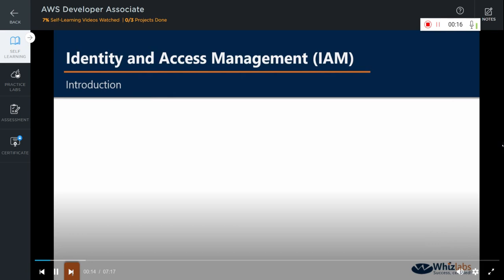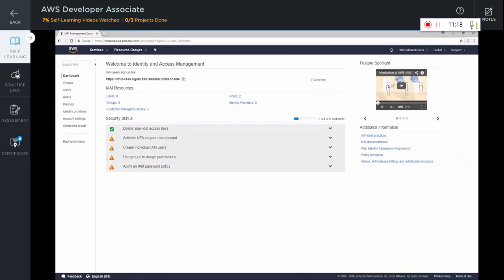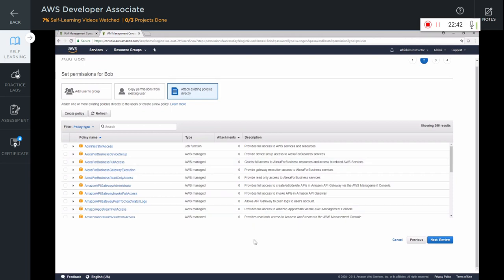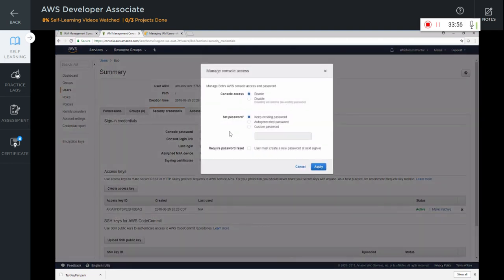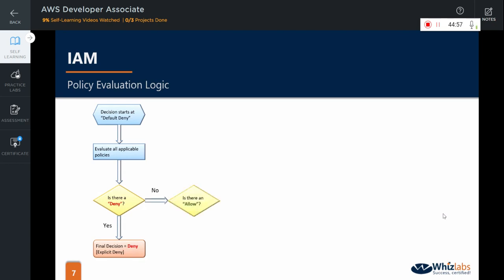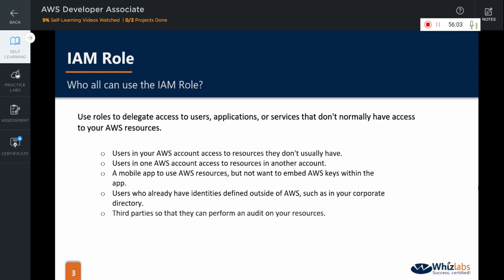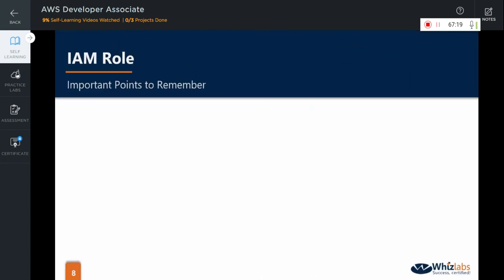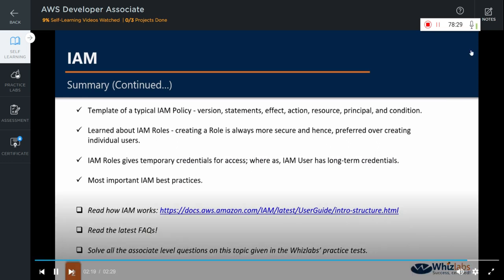AWS IAM | Users, Groups, Policies, Roles, Best Practices (Aws Developer Associate)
This video covers in depth aws identity and access management.

Let us know which aws services that you want us to cover in future videos in the comment section.